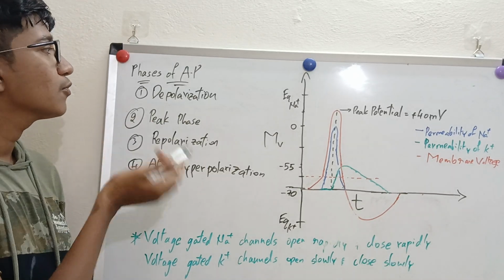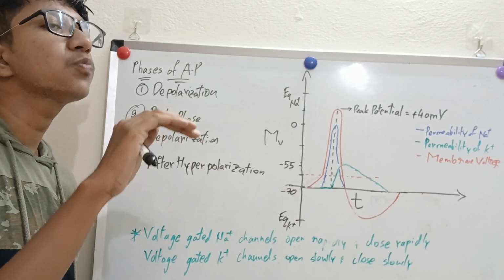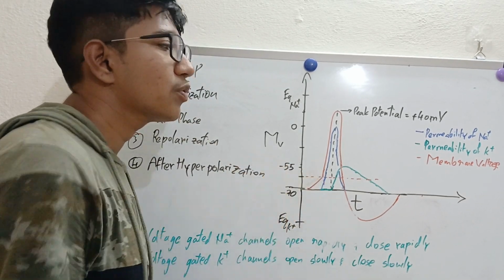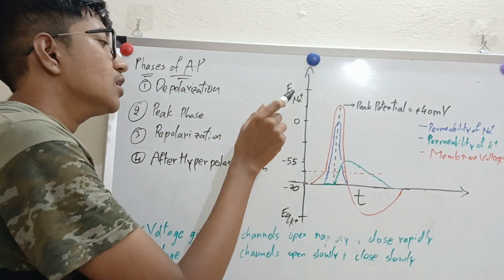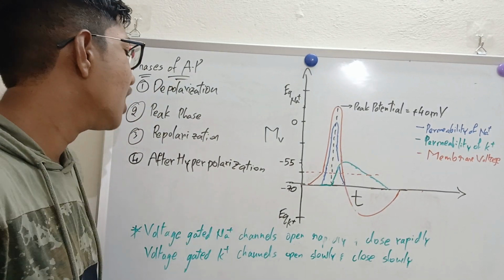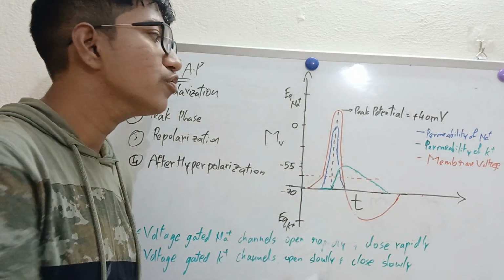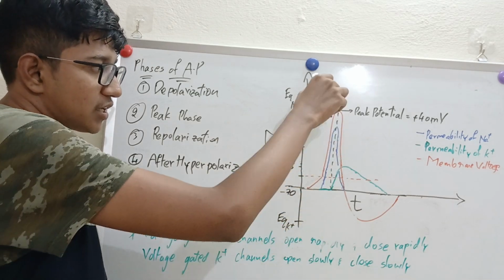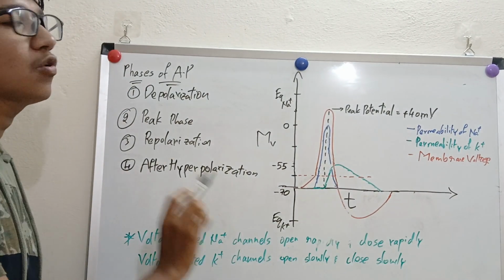Phases of action potential (Action potential part 4) [english]